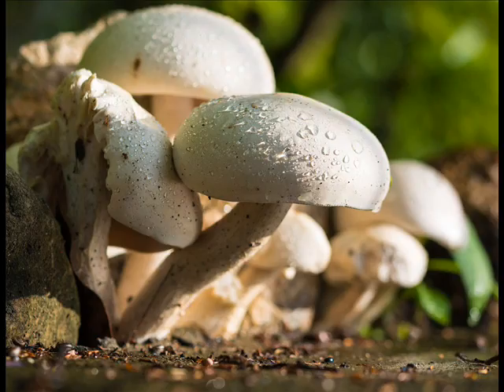Corneal Transplant: Keratoconus treatment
Keratoconus is a degenerative corneal disease, caused by thinning of the cornea. So in case of progressive keratoconus, if preventive measures are not taken on time, corneal transplant may be required in future. When the corneal thinning approaches to a stage, where no other vision correction method or treatment works, corneal transplant may be advised by your eye doctor.

Since thinning of the cornea causes further steepening of the cornea. This makes fitting of contact lenses very difficult and wearing them becomes intolerable due to increased corneal cone.

In corneal transplant a diseased or injured portion of cornea is removed and replaced by a new healthy part of cornea. This new replacement has to be taken from a cornea donor. Corneal transplanting is also known as corneal grafting. Vision quality after the surgery gradually improves as the eye accepts the new cornea. There are two main types of techniques adopted for cornea transplant in case of keratoconus -

No.1- Penetrating keratoplasty (PK)
No.2- Deep Anterior Lamellar Keratoplasty also known as DALK

Risks of corneal transplant
As certain risks are involved with all kinds of surgeries, the corneal transplant too is not any exception. So here are some risks associated with the cornea transplant-
• Corneal graft rejection, which is possible in some cases
• Eye infection
The most severe risk is the corneal graft rejection, in which the eye does not accept the cornea and treats it as a foreign body so tries to destroy it.

Therefore it is very much essential to identify the symptoms of corneal transplant rejection.
These symptoms are-

•  Redness
•  Extreme sensitivity to light
•  Decreased vision
•  And eye Pain
Even after cornea transplant, the patient most probably would have to use glasses or contact lenses for functional and satisfactory vision. Hence it is clear, that it is better to diagnose the early symptoms of keratoconus and take preventive treatment like cross-linking to halt its progression.